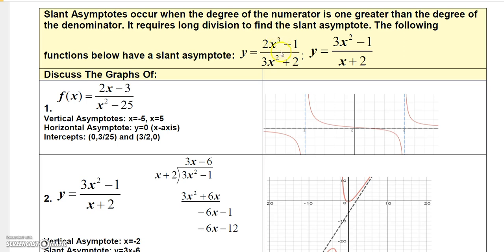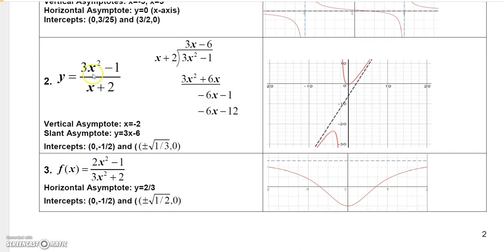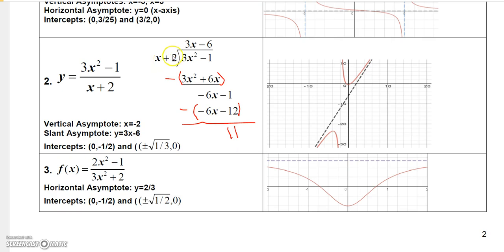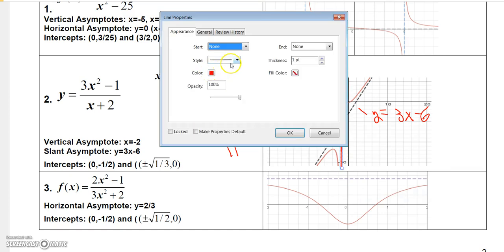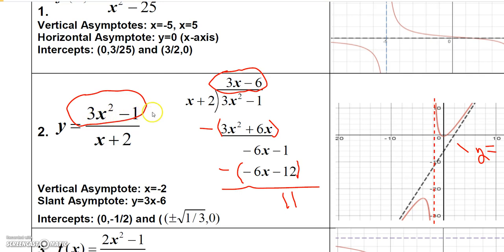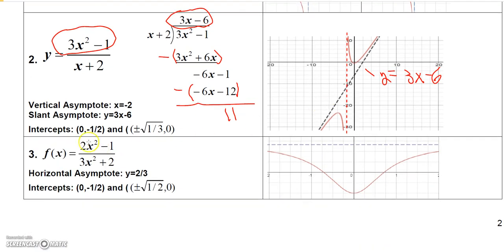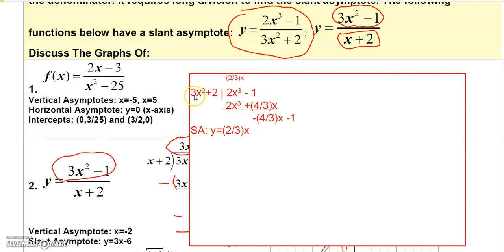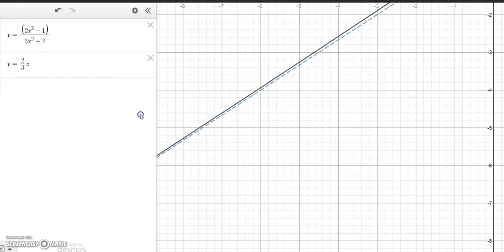1 3 7 Finite Math Slant Asymptotes of Rational Functions